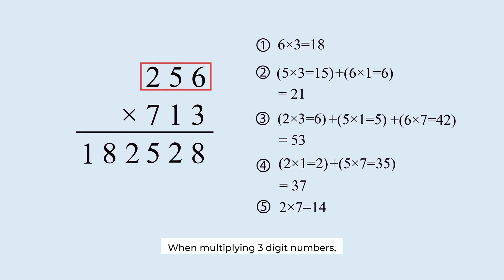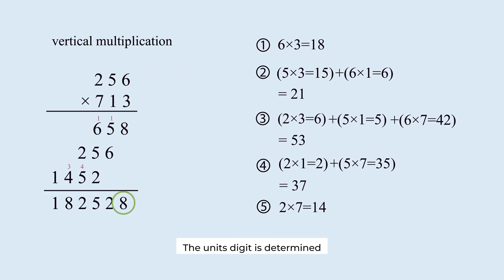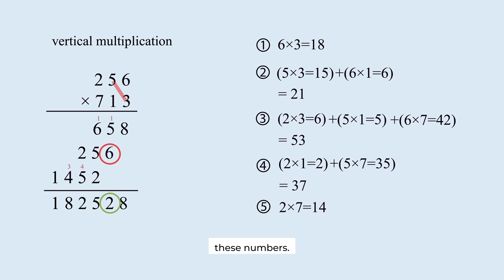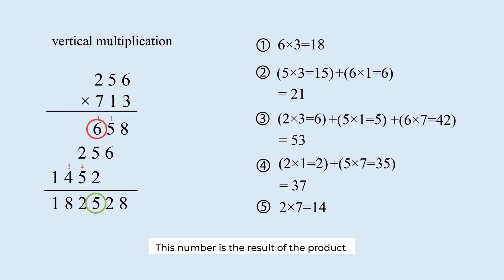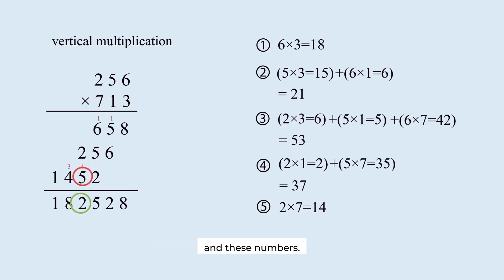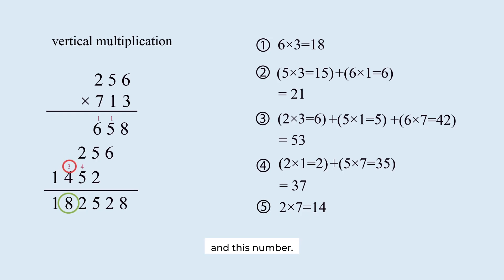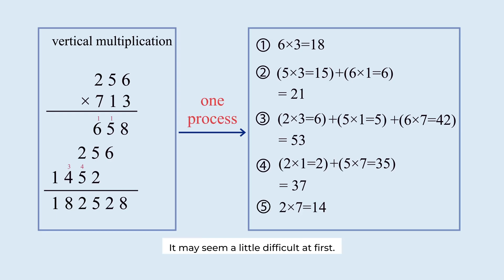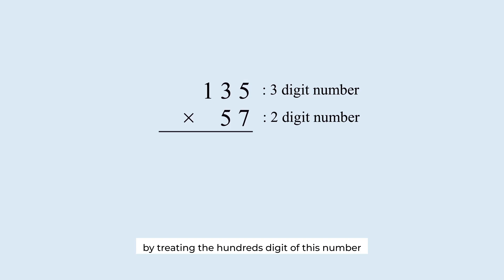fast multiplication tricks : 3 digit numbers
here is the fast multiplication tricks for 3 digit numbers.
this way simplifies the standard vertical multiplication in a single step.

the standard vertical multiplication needs 4 steps to finish the calculation.
it takes more time.

this video introduces the fast multiplication for 3 digit numbers.